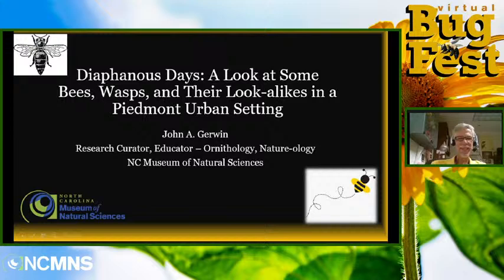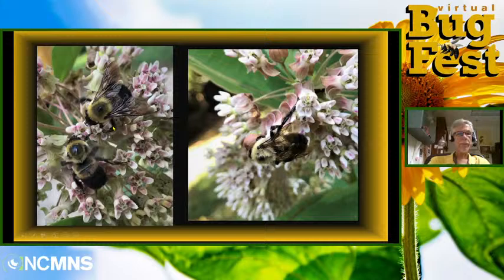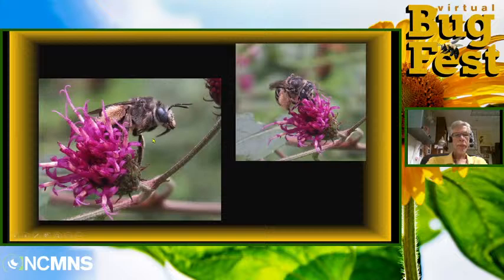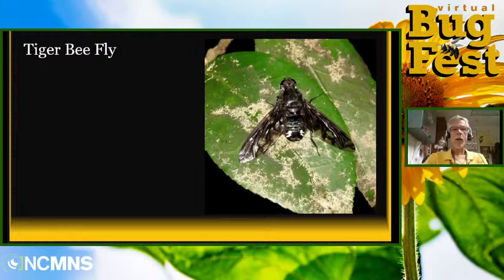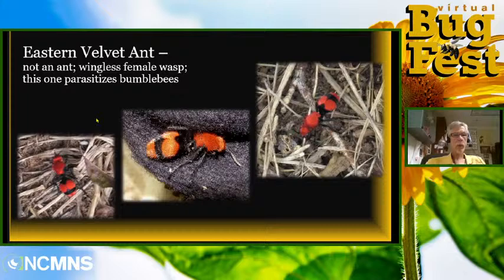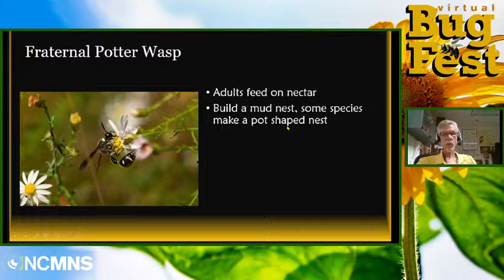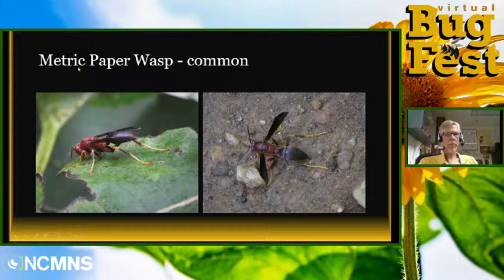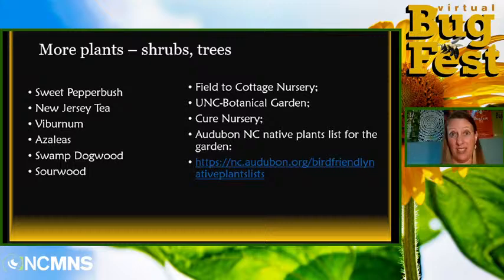Diaphanous Days: A Look at Some Bees, Wasps, and Their Look-alikes in a Piedmont Urban Setting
For the past decade I've enjoyed some intense gardening and attracting pollinators to my yard. Of the many insects I've documented are some fascinating hymenopterans. I hadn't realized so many different kinds could co-exist in my little yard. We will look at a few of these, explore some of their life cycle elements, and compare to some "mimics": there are various flies that look like a wasp.